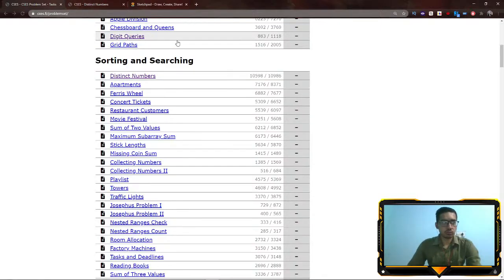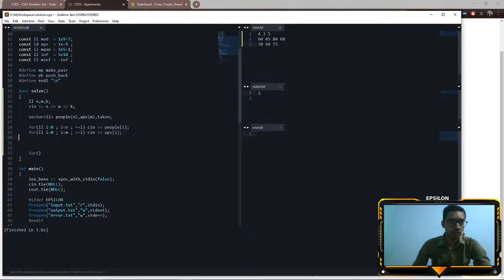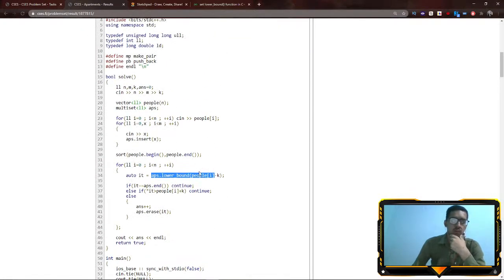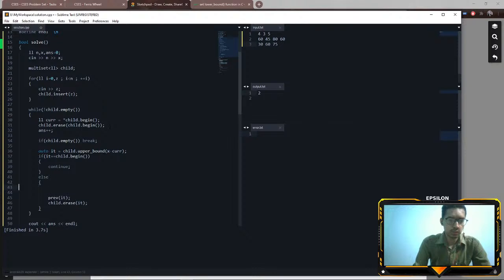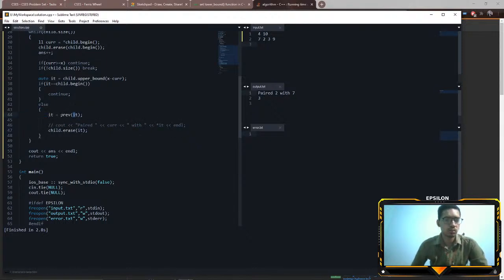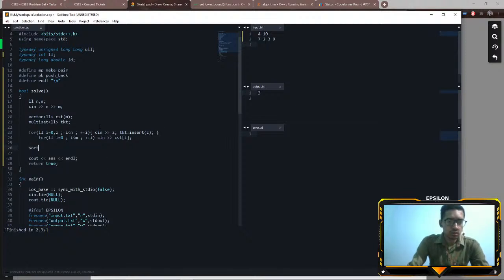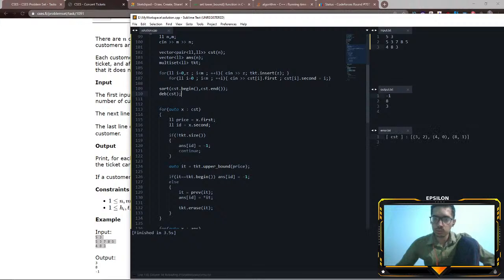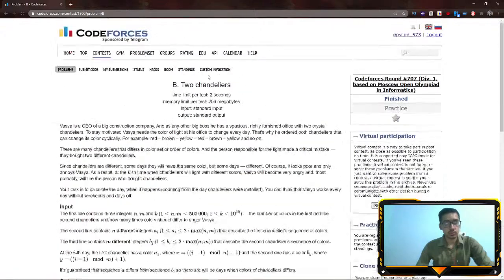CSES Problemset #1 | Searching and Sorting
Time Stamps:
00:00 - Beginning
01:50 - Distinct Integers
03:55 - Apartments
19:15 - Ferris Wheel
37:00 - Concert Tickets
56:48 - Upsolving a CRT problem on CF